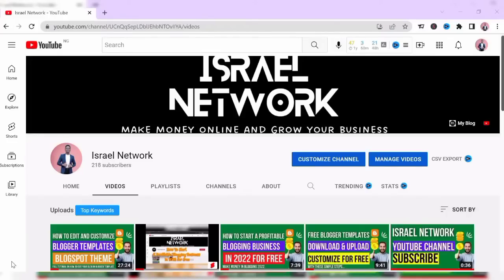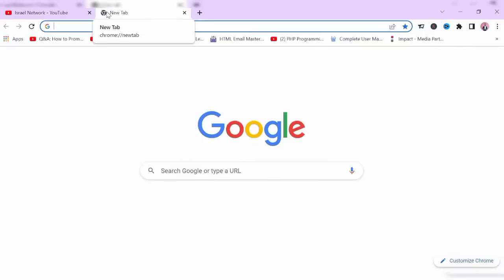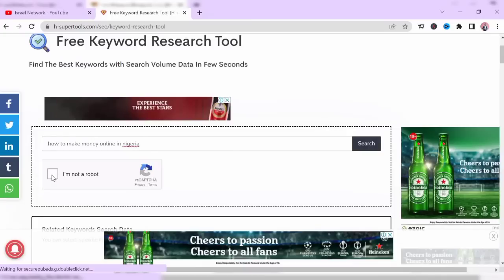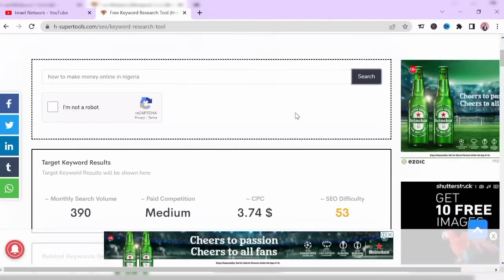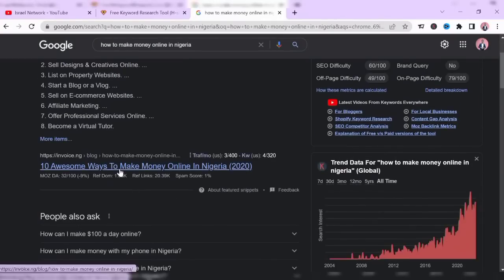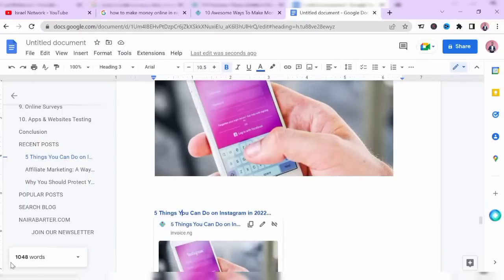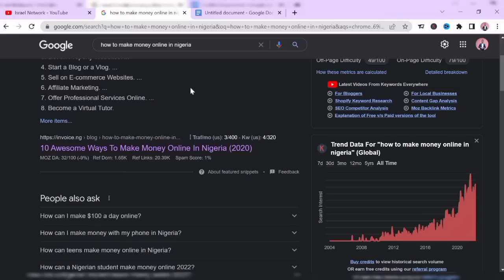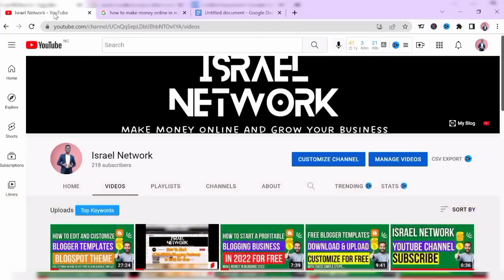How To Write Blog Posts On Blogger | Format And Publish Articles On Google Blogger 2024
In this video, we'll show you how to write an SEO optimized blog post that hits Google's keyword rankings. By following these simple steps, you'll be on your way to discovering new traffic sources and higher rankings for your blog posts!

Blog posts are one of the best ways to generate traffic for your website and SEO optimize your blog for increased traffic and rankings. In this video, we'll show you how to write an SEO optimized blog post that hits Google's keyword rankings. By following these simple steps, you'll be on your way to discovering new traffic sources and higher rankings for your blog posts!
In this video, I share tips and strategies on how to write an seo optimized blog post easily. We understand that ranking and contents go hand-in-hand.

If you want your blog post to get organic engagement, you need to take SEO optimization very seriously. That's why I have put together this simple tutorial video to help you understand how to write a unique and seo optimized blog post on your blog.

👉NAMECHEAP HOSTING: save up to 98% on your domain and hosting plans.

👉THEME FOREST: Save up to 50% on website templates and themes.

CRYPTO SPACE:
👉BEST CRYPTO EXCHANGE TO BUY/SELL COINS